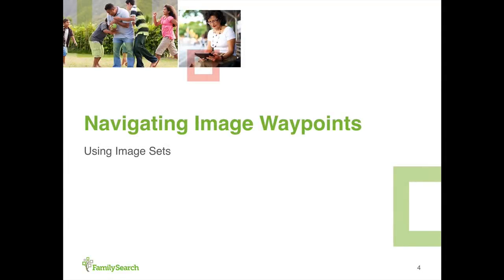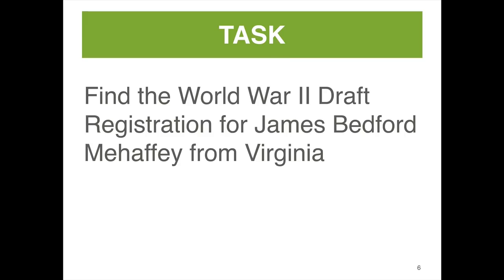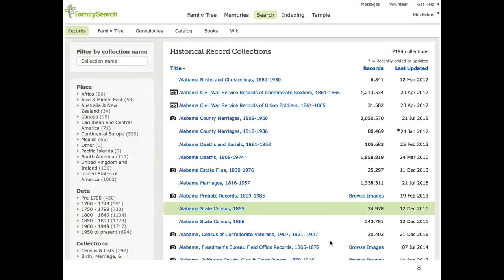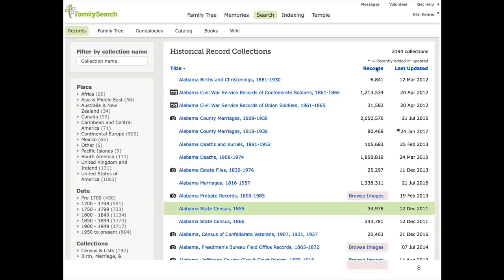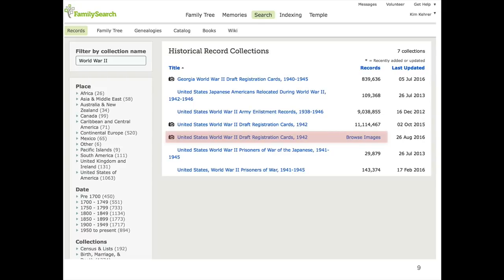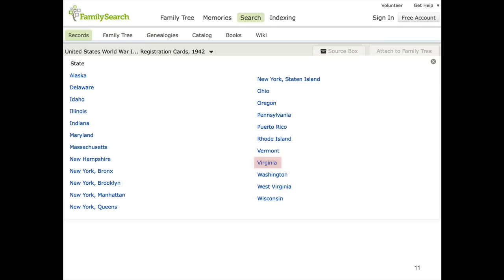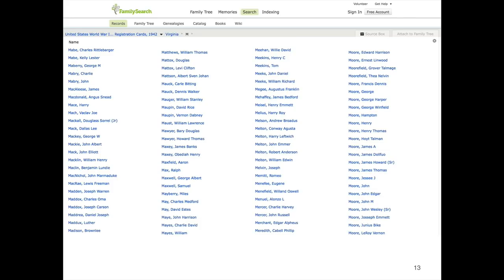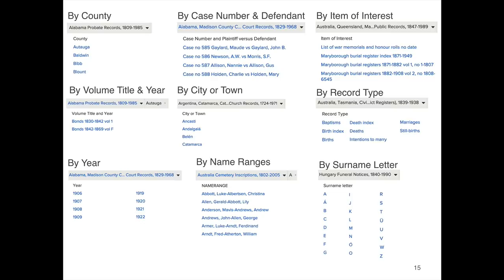FamilySearch - Navigating Image Waypoints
Waypoints are markers in an image set that divide the records into logical chunks, making the collection easier to navigate. Robert Kehrer explains how to use image waypoints when browsing free record collections on FamilySearch.

TRANSCRIPT: FamilySearch-Navigating Image Waypoints
The first thing, we'll start with a simple one, which is navigating image waypoints. And the question is "What are waypoints? Why should I care about them?" Well, when you have a million images, that's a lot of images to look through. So our teams have broken those images into logical chunks.
And just like as you're driving down the freeway, you can tell where you are by looking at the mile markers or the names of the towns as they go by, in the image sets, you can tell where you are because the images are broken down by year or other ways. They let you drill down into a very large set of images, ignoring all of the ones that are not of interest to you. Usually these waypoints define the images based on where they're from, what kind of images they are, or when they were created. Let's take a quick example and look for the World War II draft registration for James Bedford Mehaffey, who I happen to know was from Virginia.
This is the main search page at FamilySearch. And as we go through the presentation, you'll notice the red highlighting. We don't use a lot of red on the website; I've introduced that into the presentation to draw your eye that way. One way that I can find that World War II draft registration for James is to drill down into all of the published collections.
I'm going to click on the Browse all published collections link, which takes me to a page where I get a list of all of the 2,194 collections of records that are currently published on FamilySearch. I can see which collections have images. If the camera icon looks like this, the images are on FamilySearch. If it has a little web page behind it, it means the images are on another website.
You'll notice that I'm told how many records, indexed records are in each set. And for those that have no indexed records, it just simply says "Browse Images." I can tell when the collection was last published. And a little-known fact is that these column headers are actually clickable. And if I click Records it will re-sort this, putting the ones with the most records at the top.
I also have the ability to filter through, because scrolling through 2,194 collections is quite tedious. I can filter those collections down by place, date, type of collection, etc.
I'm going to click on the Browse Images link. I find that the most important tool in getting to the collections most interesting to me is the "Filter by collection name." And so if I put in "World War II," it instantly filters those 2,000 collections down to just the 7 that match what I typed in.
Now, you'll notice there's two collections with images for World War II draft registration cards in 1942. One of those collections has 11 million records; the other one just says "Browse Images." I'm going to assume that I've already looked for James Mehaffey by doing a search, and that's the logical thing to do. If he was in there, that's the easiest way to find him, but I didn't find him in that. So my next step is to click the Browse Images link.
Every one of the 2,000 collections has a collection details page that defines the collection, gives you a description, gives you a citation. If it were indexed, there would be a search form here. But in this case it's not, so I just have a link to 11 million images.
There's also a Learn More link. If I want to know more about this collection, click that link. It'll take you over to the wiki, and you'll learn how to use it, what data is in this collection and how it was gathered, and a lot of other information.